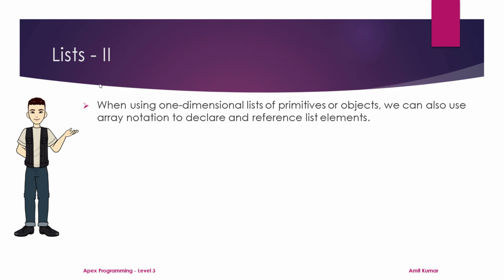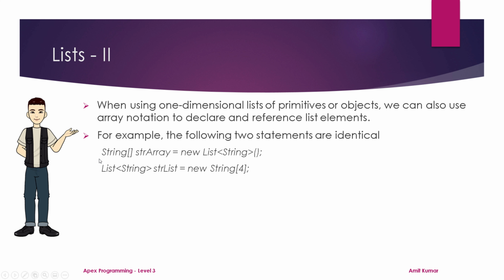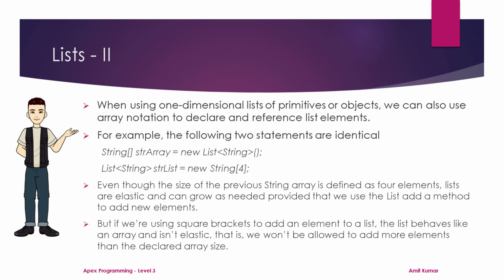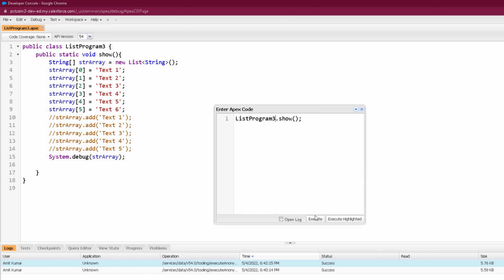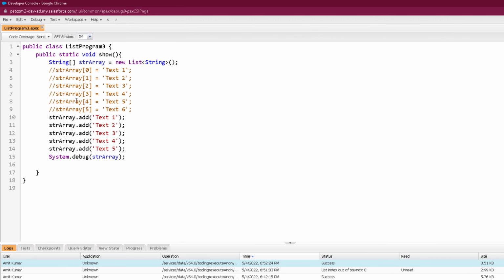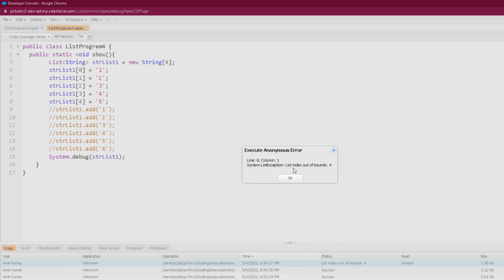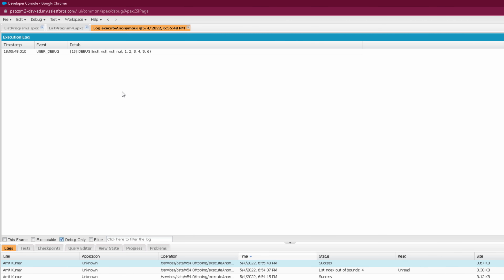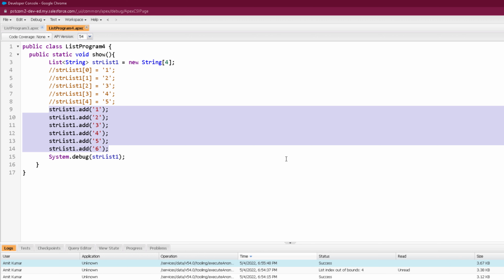Lists II - Apex Programming Level 3 ⭐⭐⭐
This video explains Lists Collection.
Topics covered in this video are -
1. List as Array
2. Array as List
3. Point of Caution
4. Practical Explanation